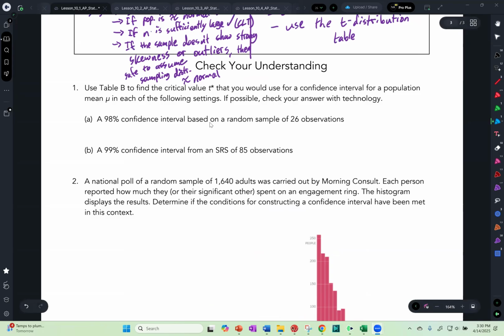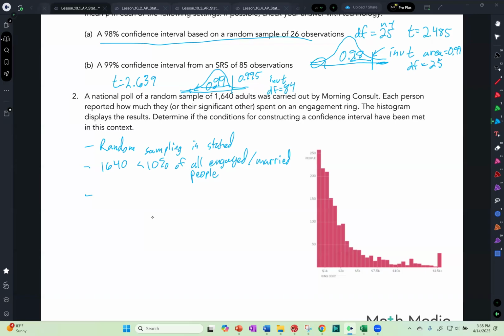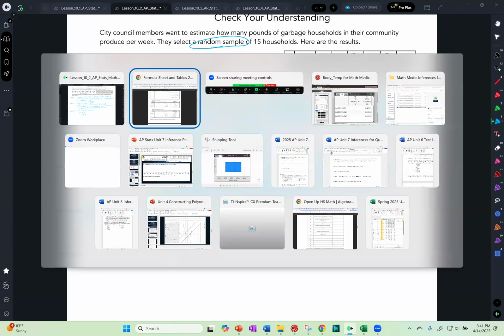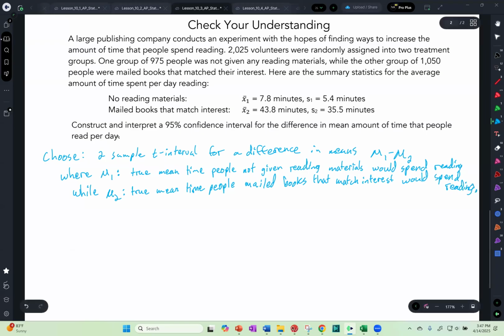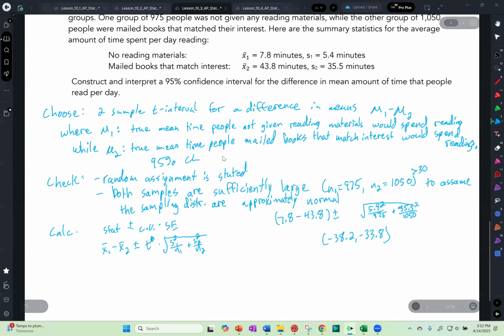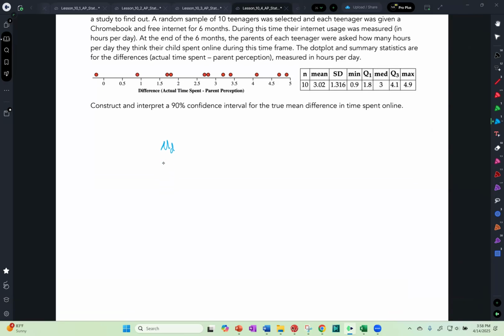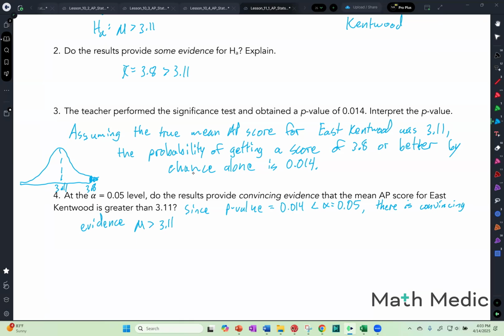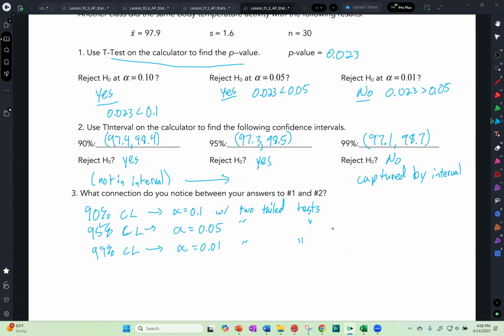Means Confidence Intervals and Hypothesis Tests Lessons 10.1 to 10.4 (CI) and 11.1 to 11.2 (HT) CYU